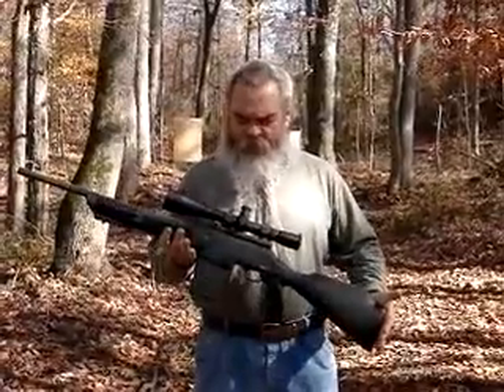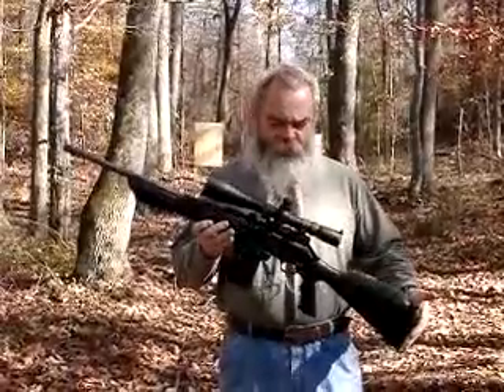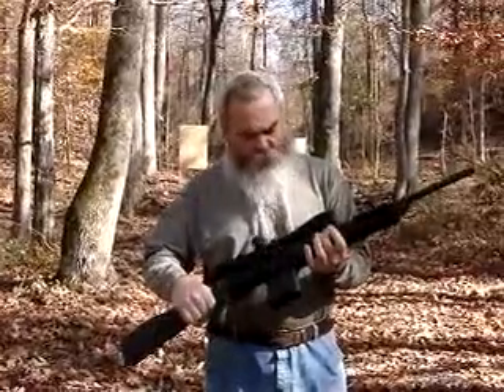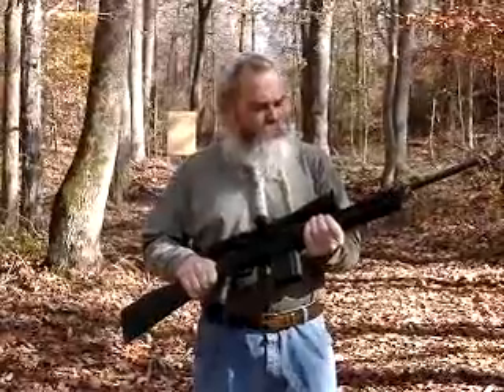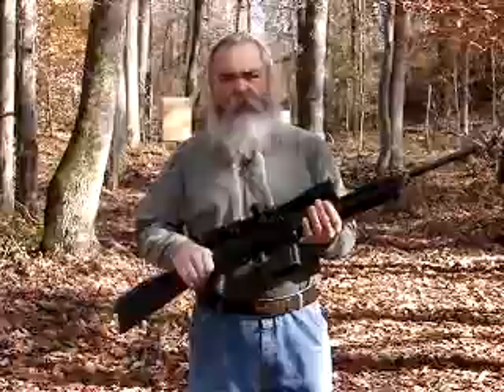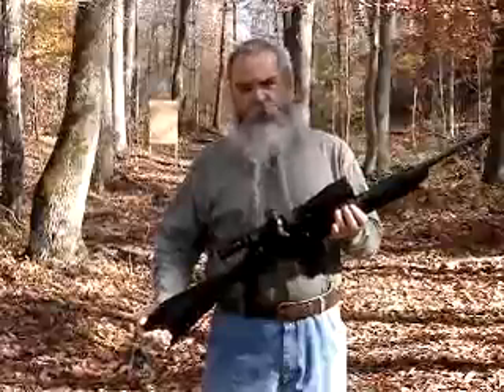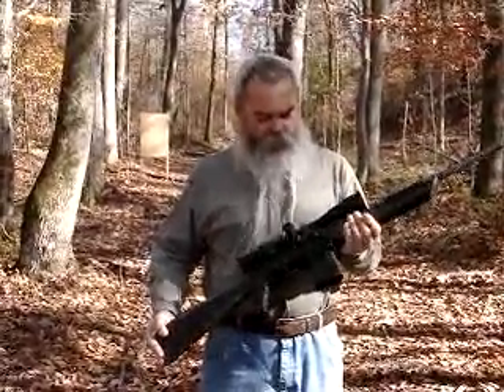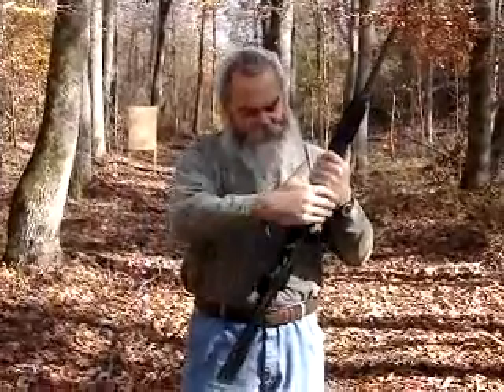Gunblast.com - FNH 7.62x51 (.308) FNAR Semi-Auto Rifle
Jeff Quinn tests the FNH 7.62x51 (.308) FNAR Semi-Auto Rifle.